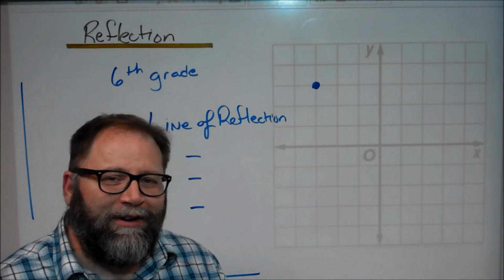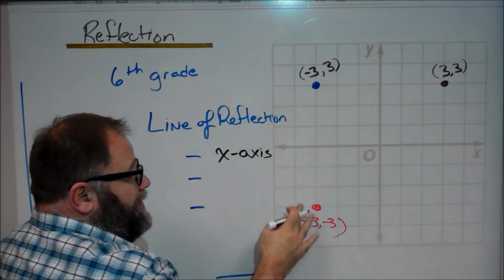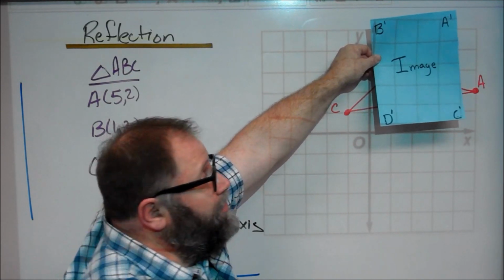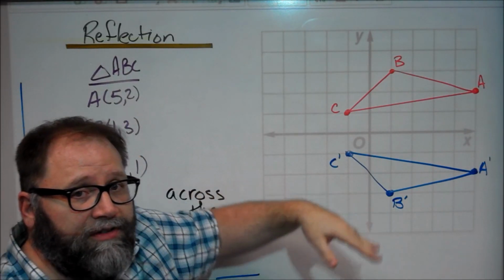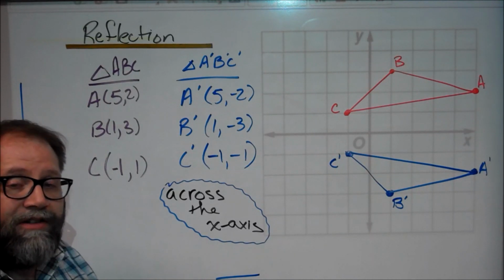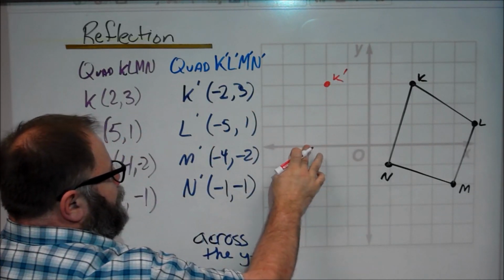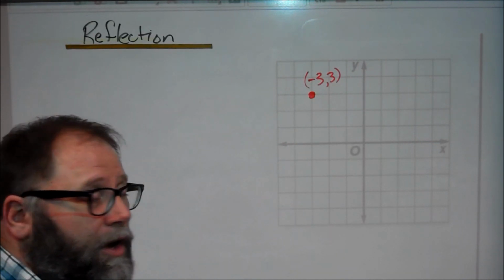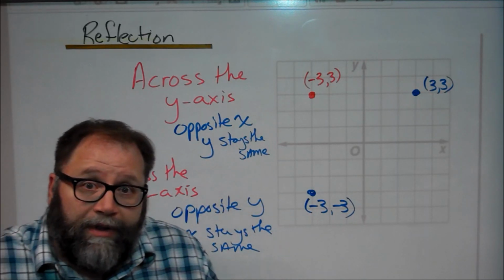Reflections - Transformations Unit - 8th Grade